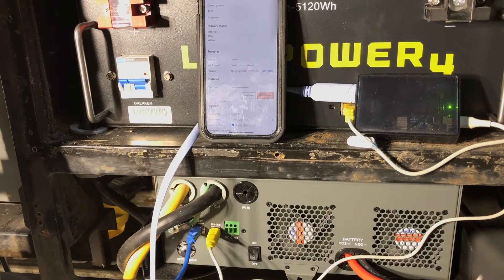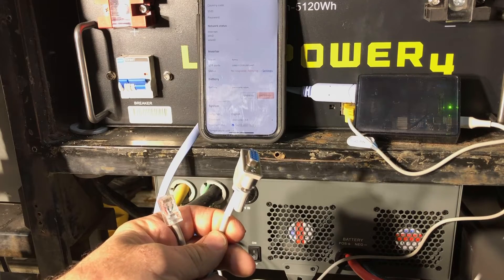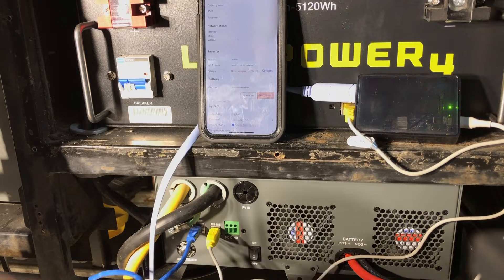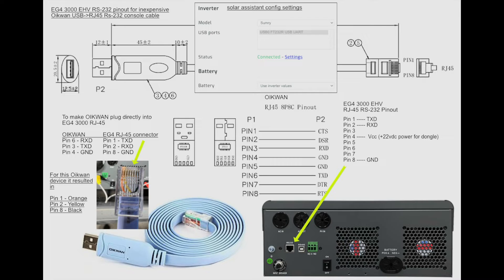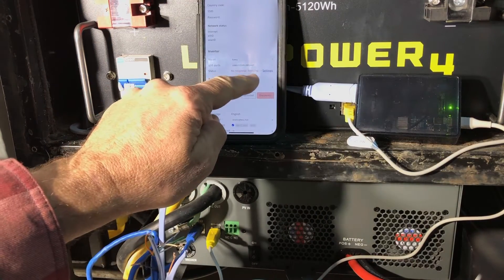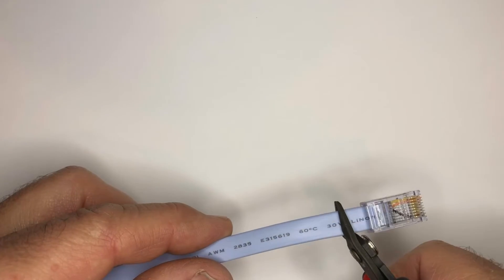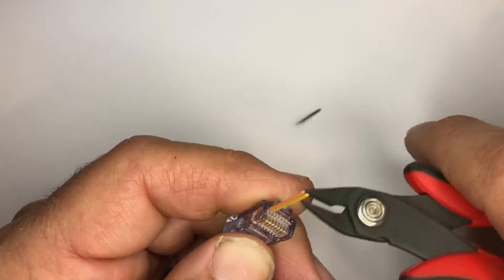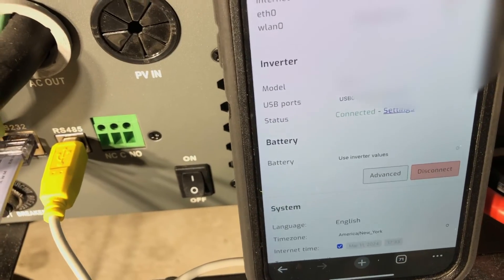EG4 3000 and solar assistant - building a custom USB-A to RJ45 RS232 cable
Connecting the Raspberry Pi for Solar Assistant directly into the EG4 3000 RS232 RJ45 port. How do avoid melting your RS232 device with a custom cable and potentially ruining your Raspberry Pi and/or Inverter.

Any Raspberry Pi supported USB RS232 device/cable should work. Make sure you can get the pinout specs for the device before you purchase. The link below is for the $10 device I didn't melt.

USB Console Cable